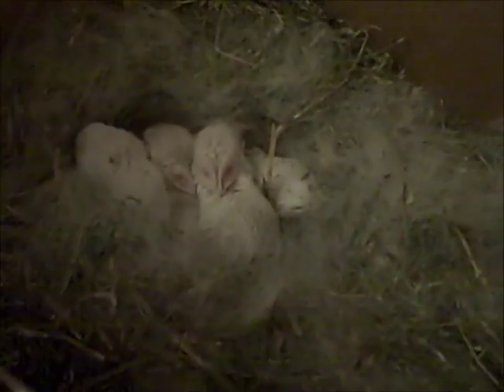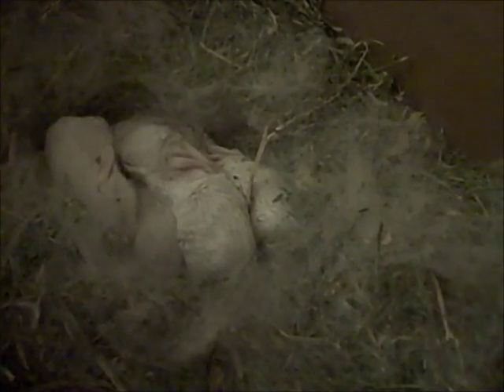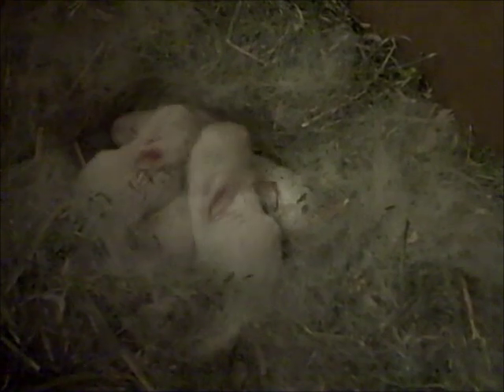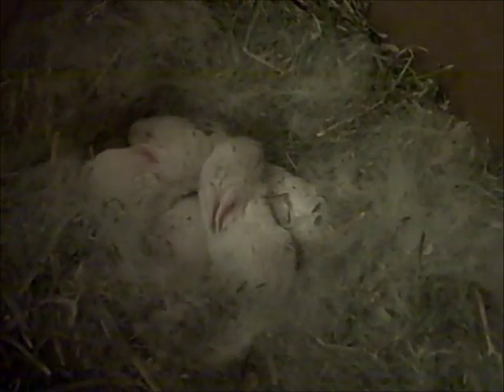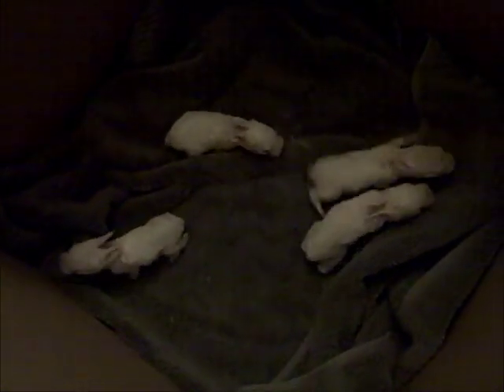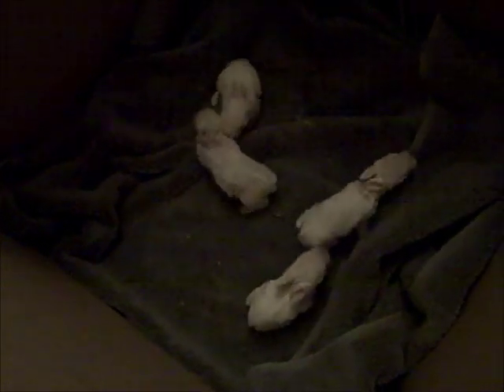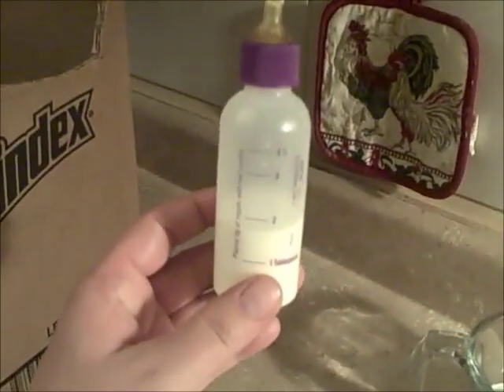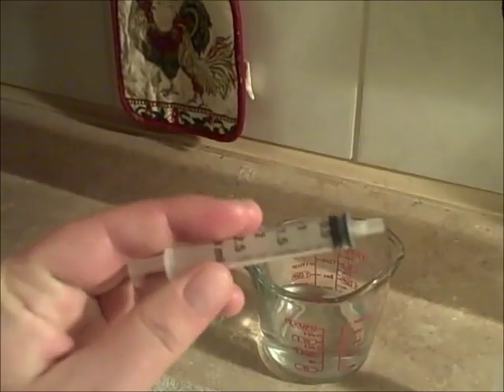How to raise a baby bunny without a momma rabbit, Part 3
Look for part 1 and 2 on my videos!